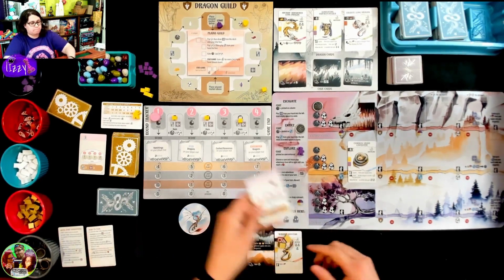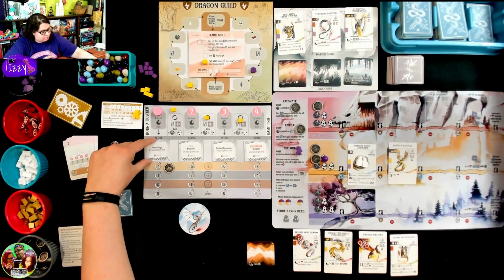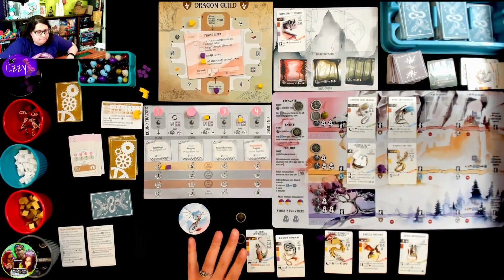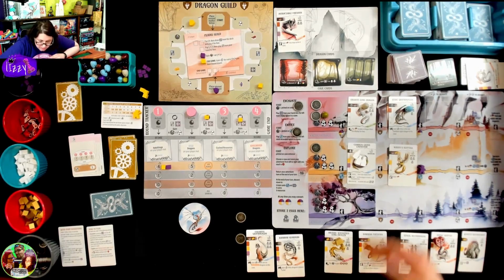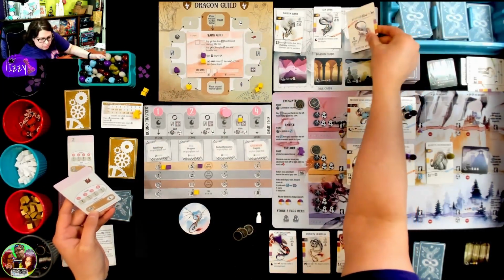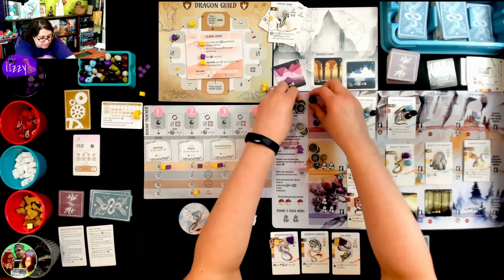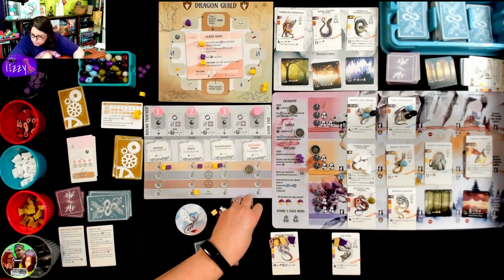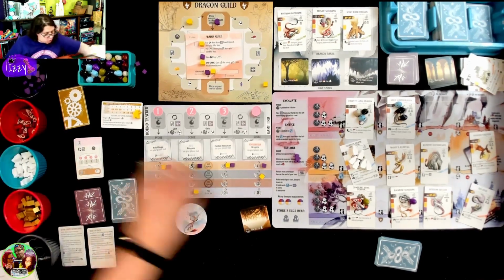Wyrmspan: Lizzy Solos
Join Lizzy as she solos the newest game from Stonemaier Games: Wyrmspan!

Time Stamps:
Introduction: 00:04
Rules: 00:25
Start of Game: 01:46
End Game: 57:50
Closing: 1:02:39

Note: Lizzy bought this game via the launch from Stonemaier Games.

We play physical board games with the use of video chats! Distance doesn't have to be daunting. Come join us on this journey!

You can find more of our thoughts and how to play different games remotely on YouTube (Long Distance Gamers), Instagram (@longdistancegamers), and Twitter (@FarAwayGamers)!